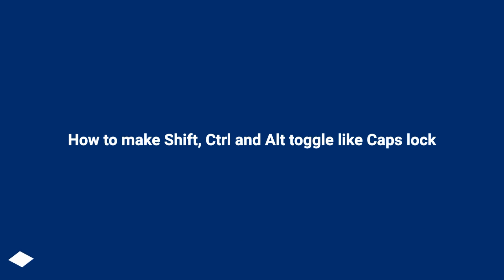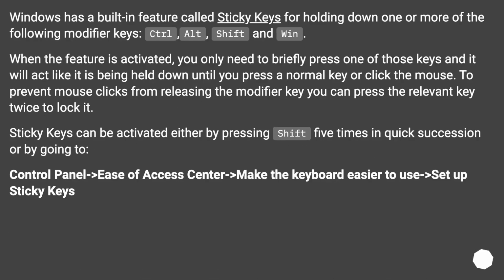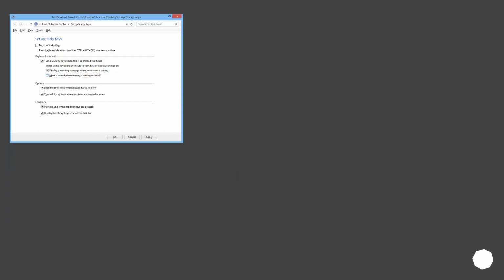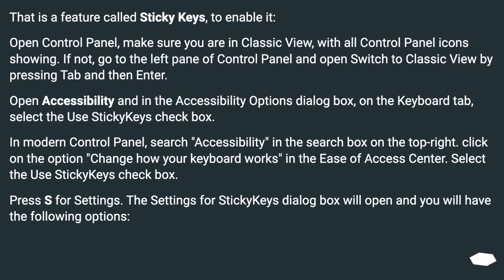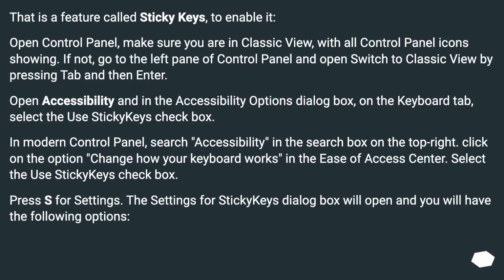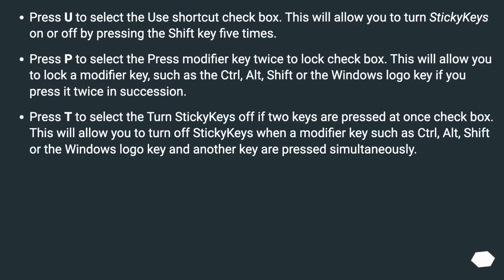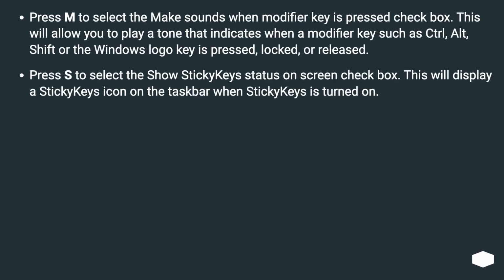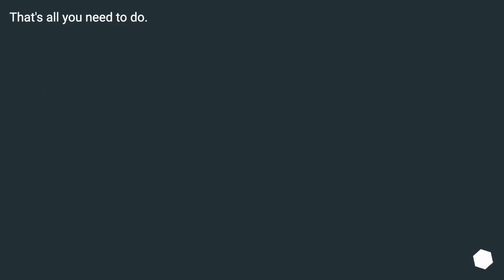How to make Shift, Ctrl and Alt toggle like Caps lock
Chapters
00:00 Question
00:29 Accepted answer (Score 33)
01:20 Answer 2 (Score 6)
03:47 Thank you